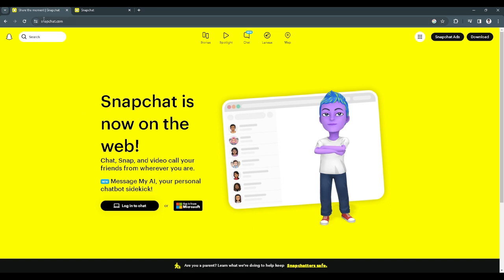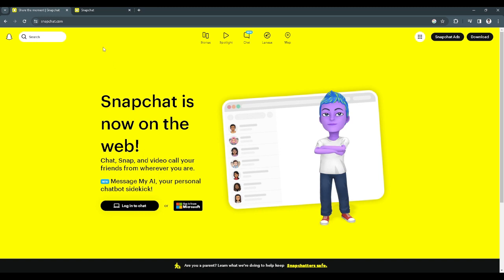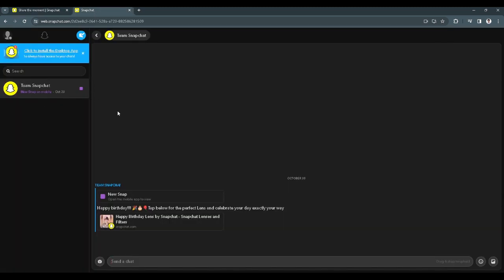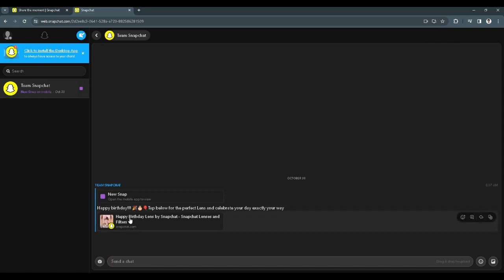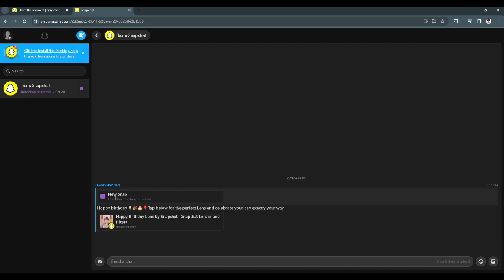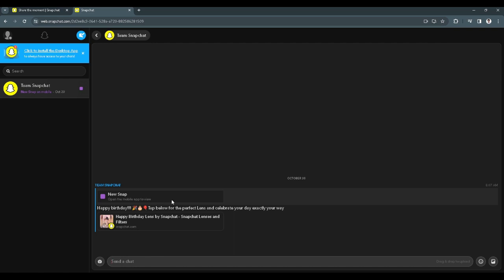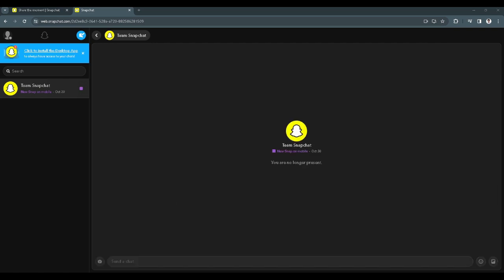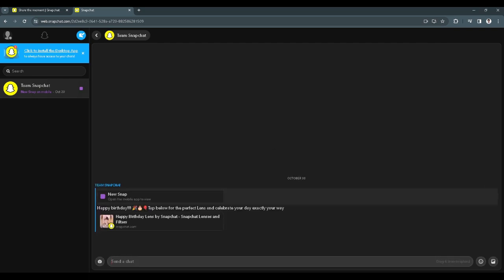How to Open Snaps on Snapchat Web (Full Guide)